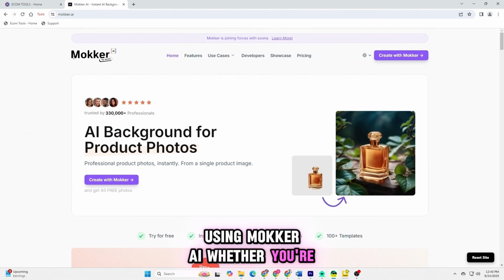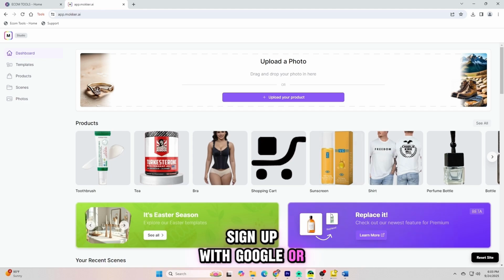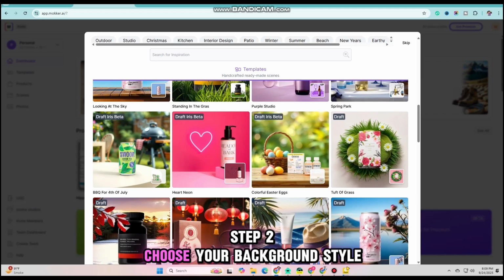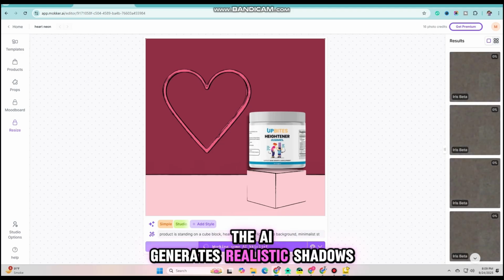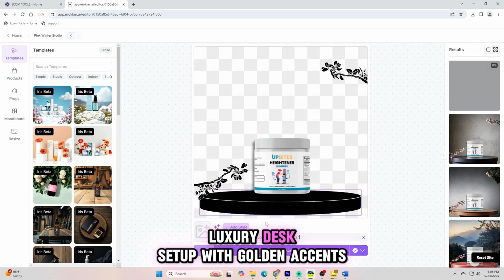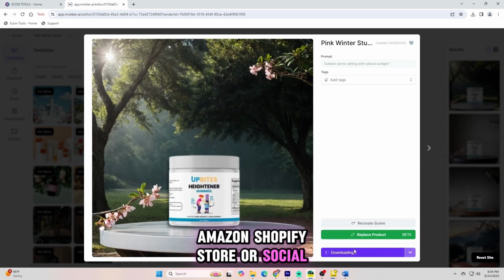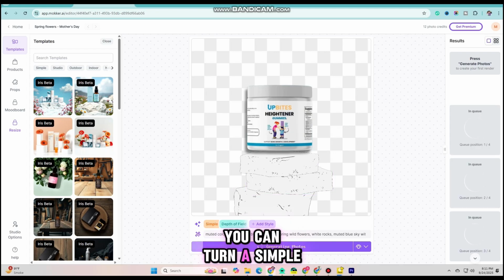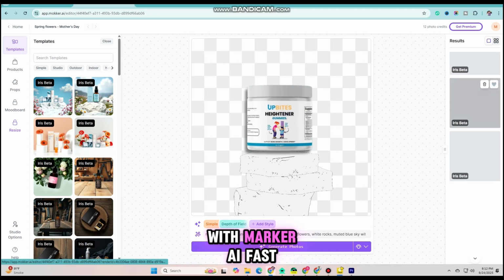How I Made Awesome Product Photos for Free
Hey Visioneers, learn how to create amazing product images using an **ai mockup generator** with this tutorial! This video covers **product photography** and creating professional **ai mockups** without expensive tools. Dive into the world of **mockup ai** and **ai graphic design** today, and get the **free mockup** you've been looking for!